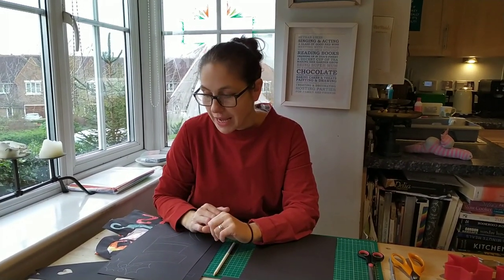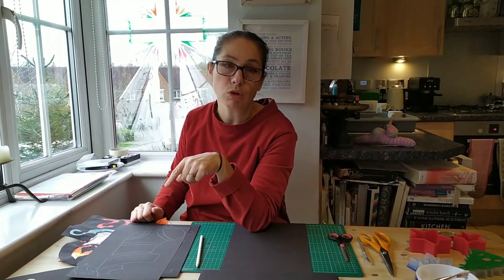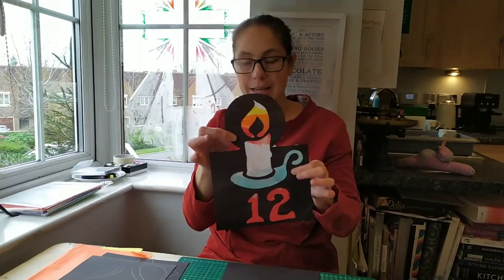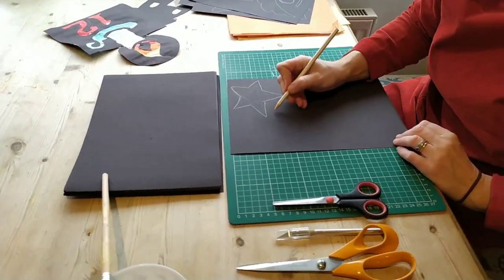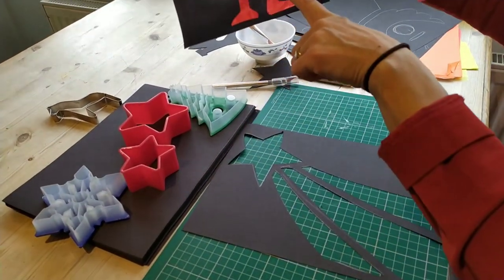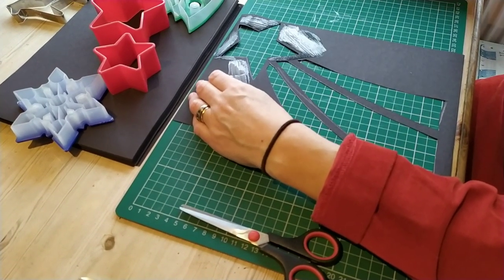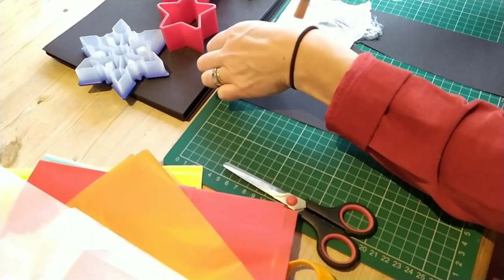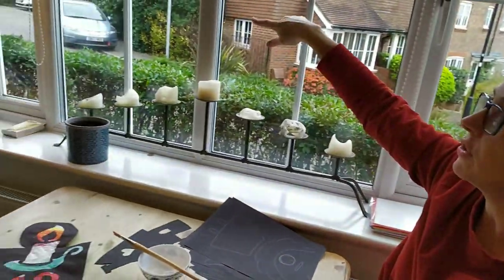Living Window Advent Calendar - Tutorial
Instructions and ideas for creating a Christmas window decoration!

To make, the key materials are:
- tissue paper
- PVA glue
- black card
- pencil
- something sharp